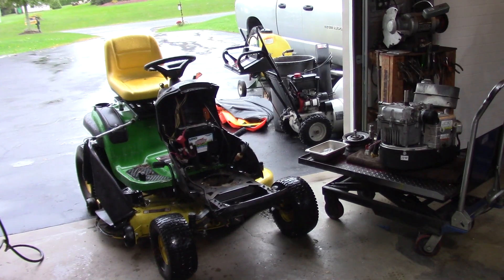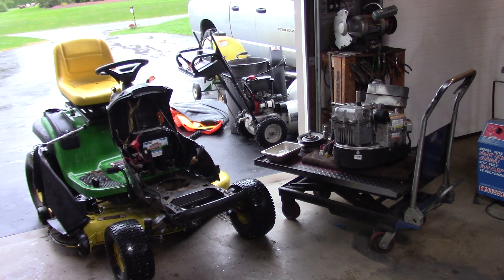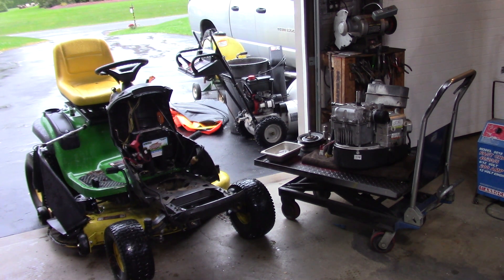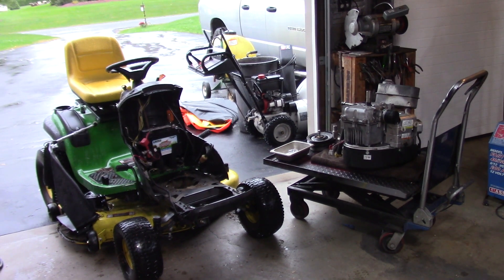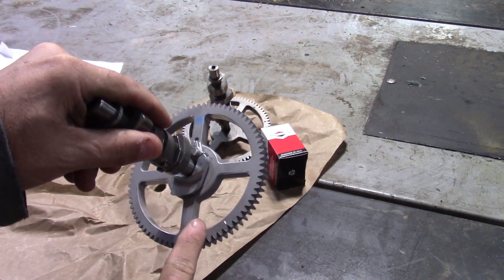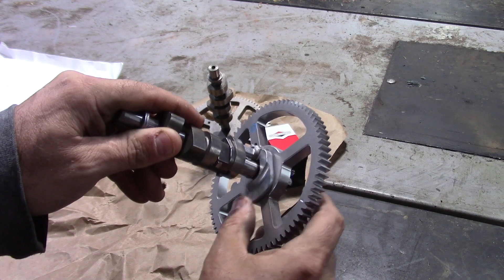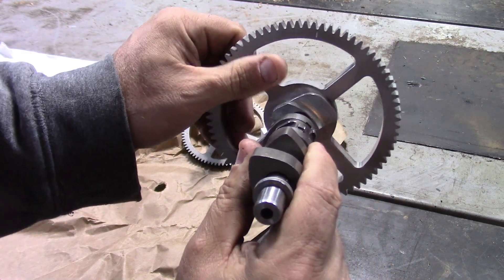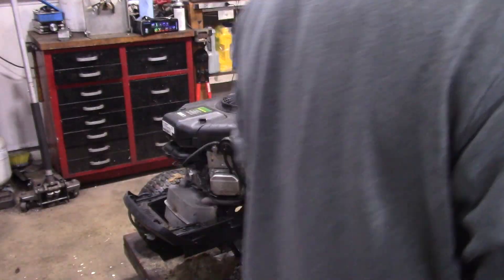Small Engine Guys: Answer This Please!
Single Cylinder Cam Kit
Twin Cylinder No Cam
Write your answer to why the camshaft in briggs twins do not have a compression release from the factory and the Part replacement does have one?